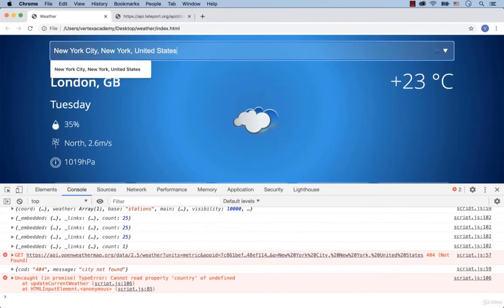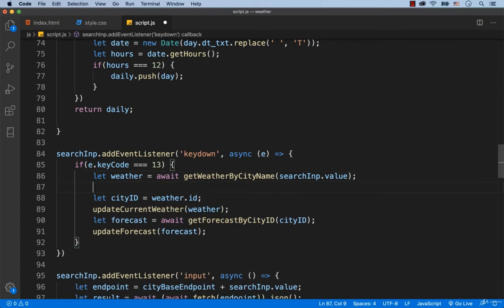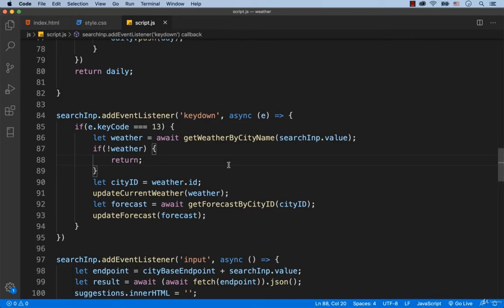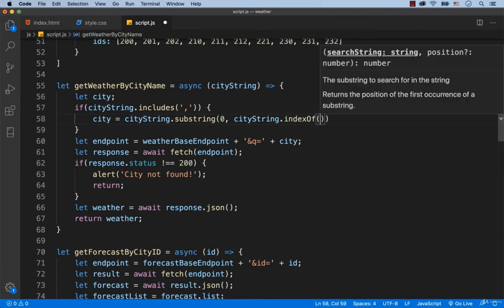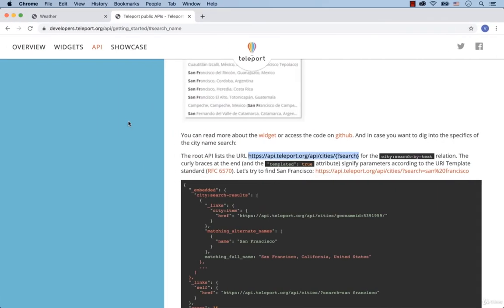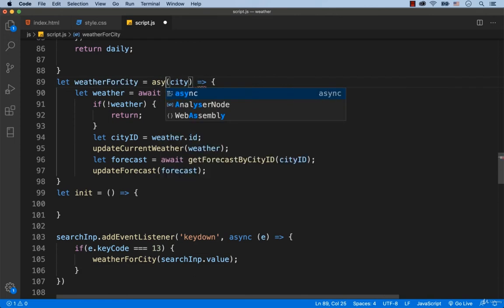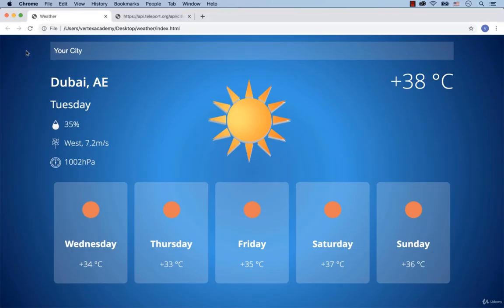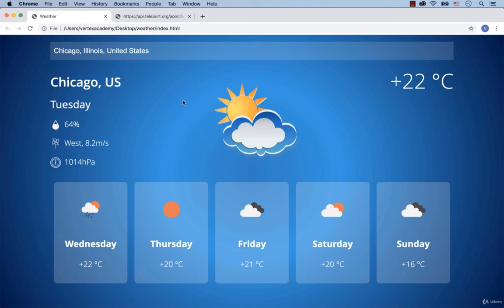Weather JS City Suggestions Part 2